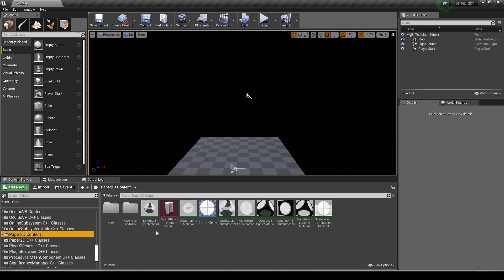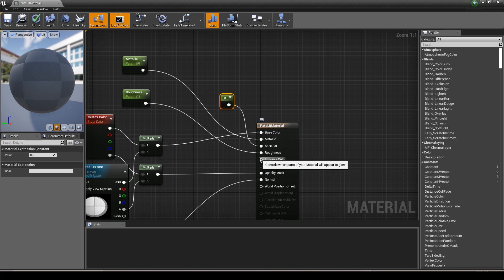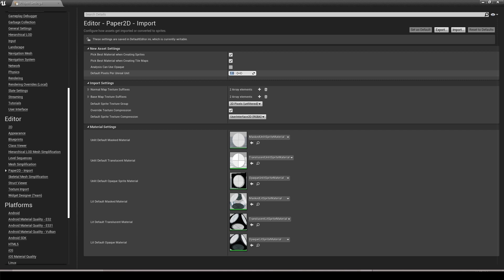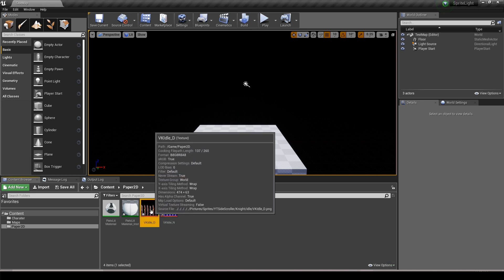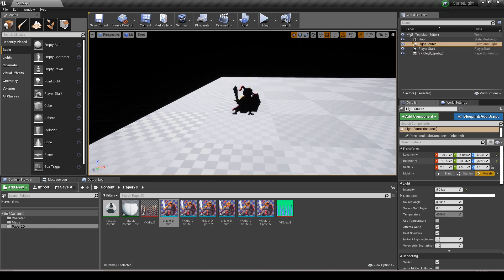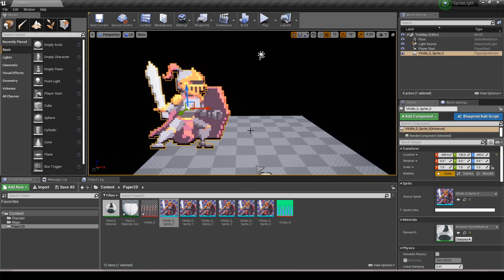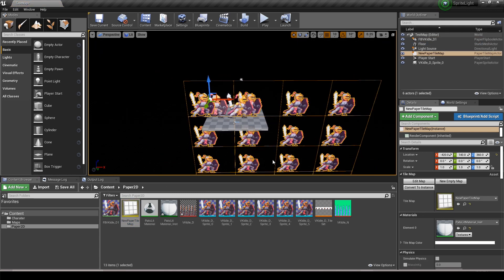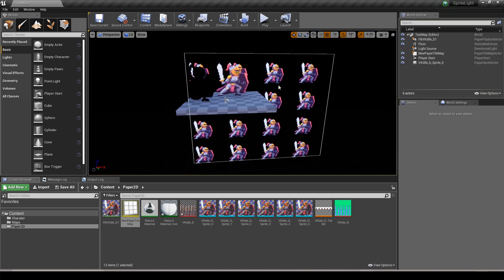Tutorial for Normal Mapping / Lighting Sprites, Flipbooks, and Tilemaps in Unreal Engine 4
In this video I go over applying normal maps to sprites and lighting sprites, flipbooks, and tilemaps. I cover how to deal with auto-exposure, and eye adaption, as well as some of the short comings of Paper2D lighting.